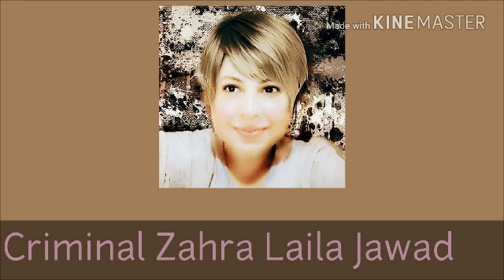The Guilty And Unforgivable